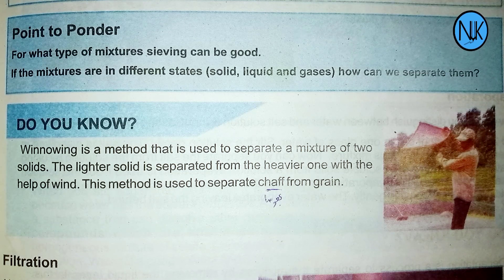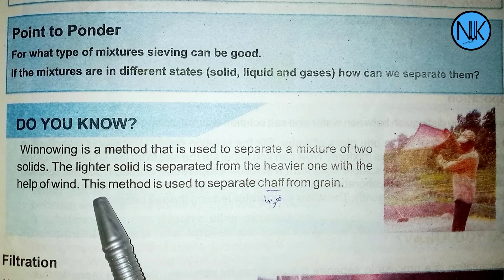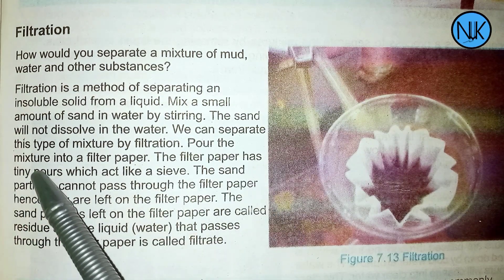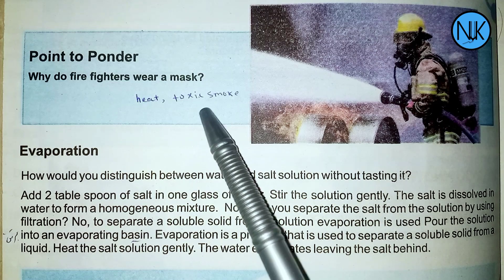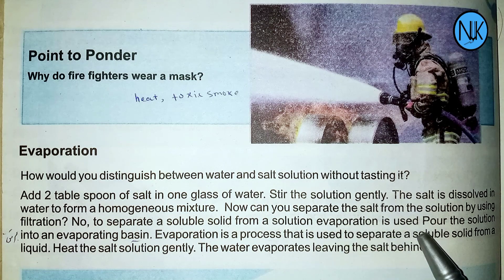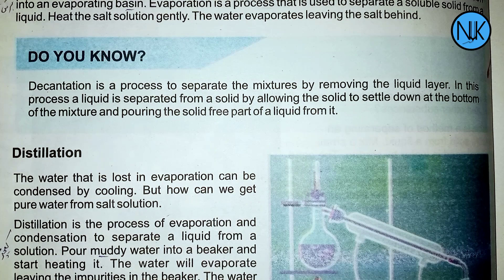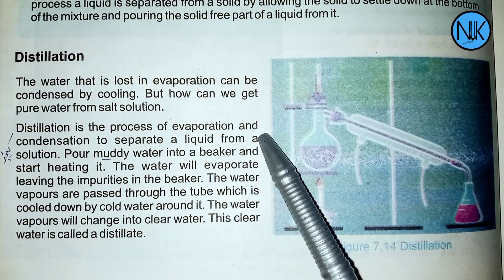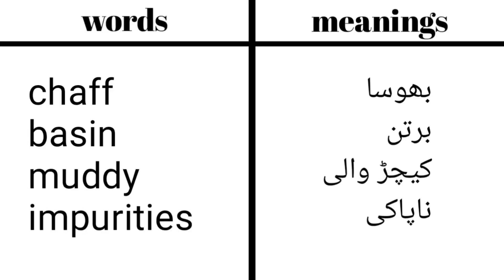Science Class 6th|in Pashto|Ch#7|lecture#4| Kpk Textbook|Filtration, evaporation, distillation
General science for class 6th in Pashto kpk textbook
Chapter no:7
mixtures
 Lecture no:4
Filtration, evaporation, distillation